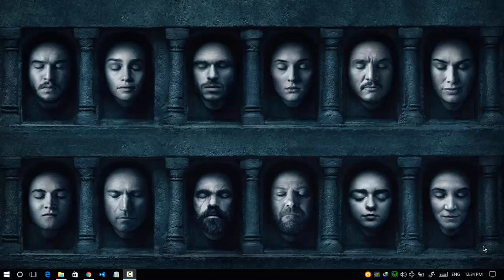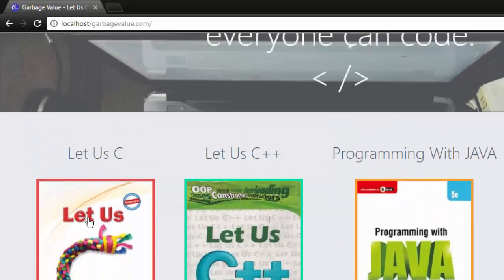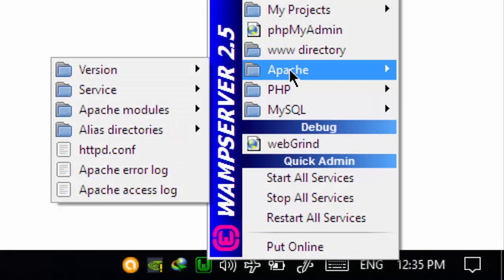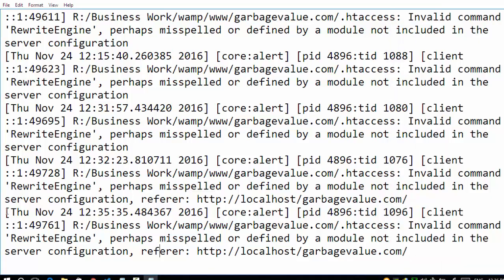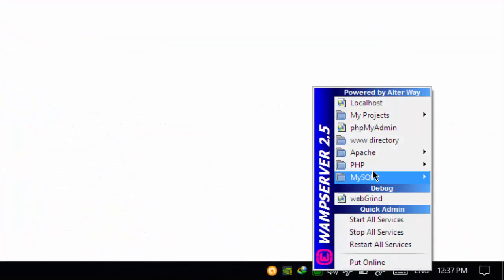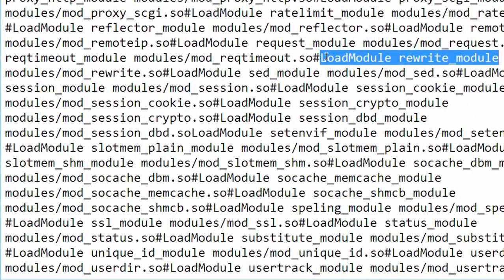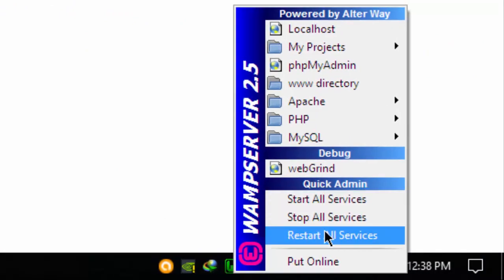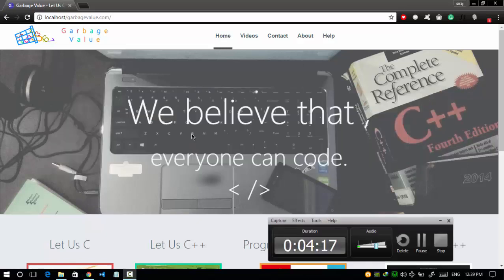[Solved] 500 Internal Server Error php in wamp due to htaccess file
500 Internal Server Error comes sometimes when including the .htaccess file in the root directory. This happens due to the unconfigured httpd.conf file in apache server. So to remove this error with keeping the .htaccess file watch this tutorial.